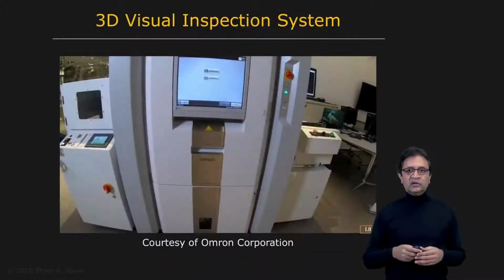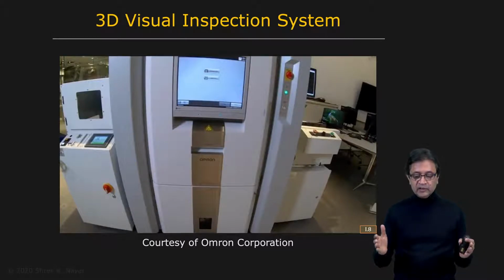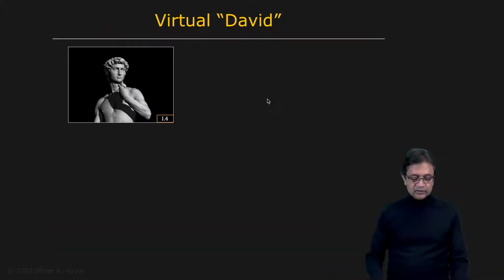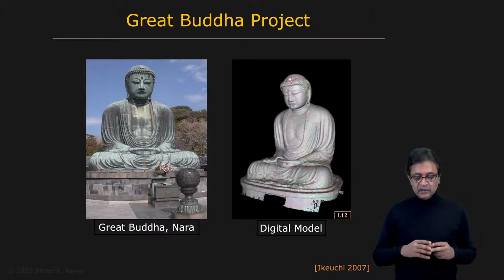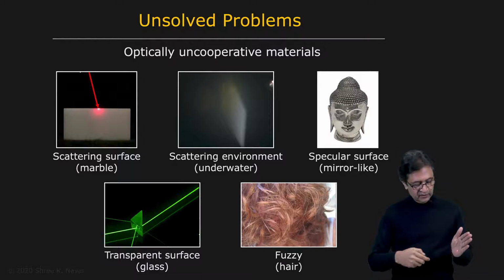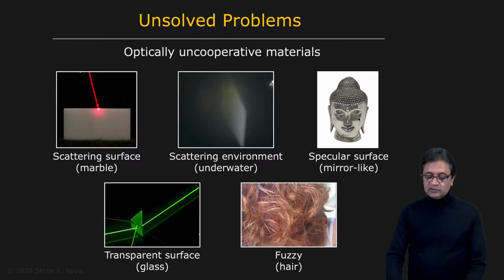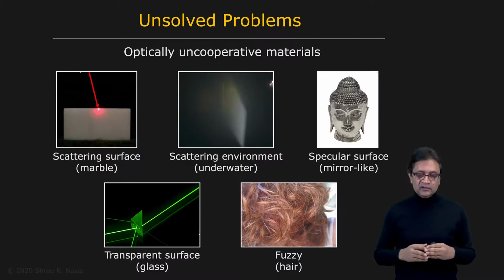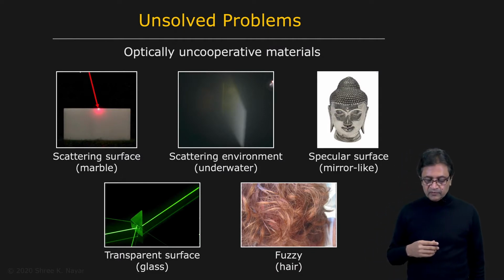Structured Light Systems | Active Illumination Methods